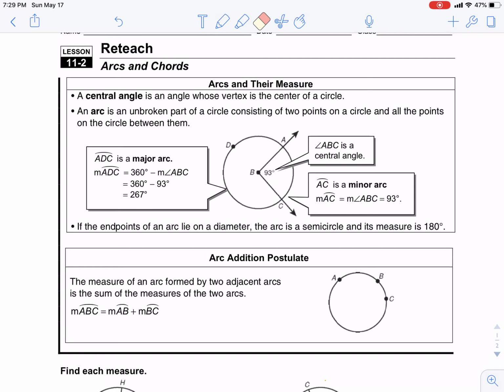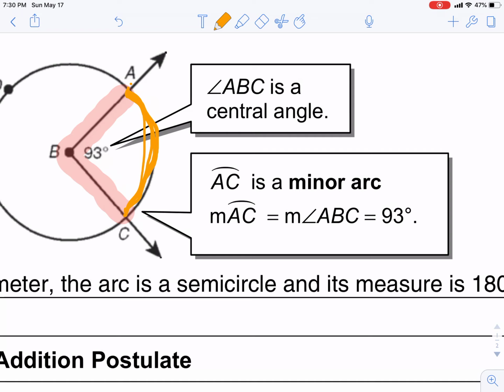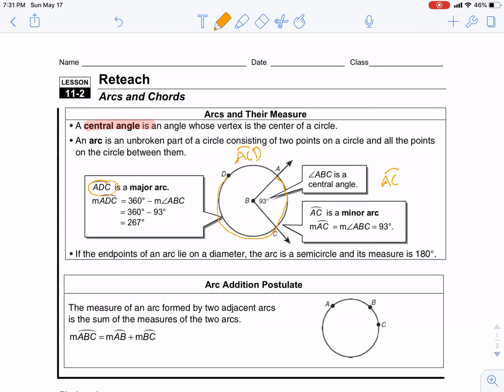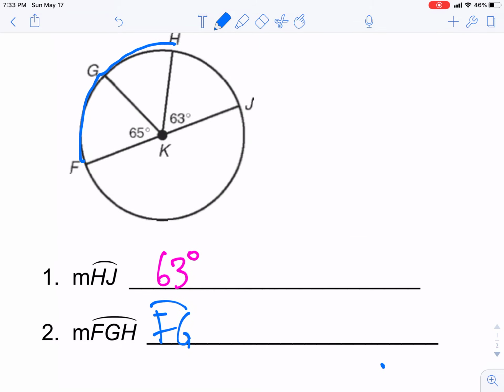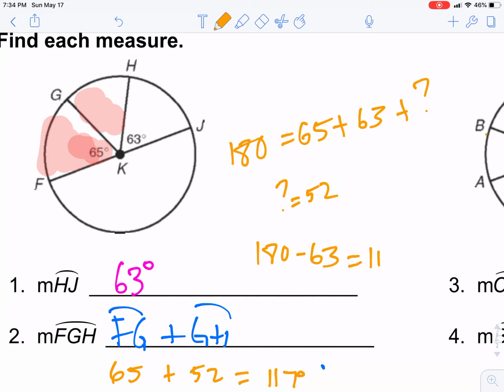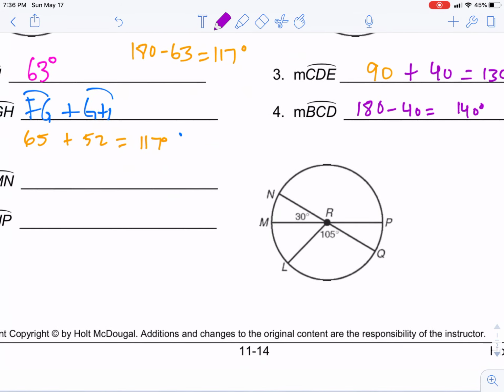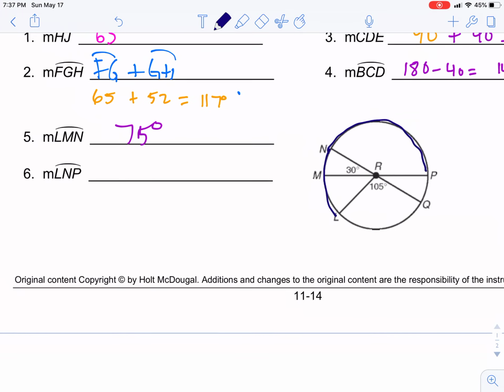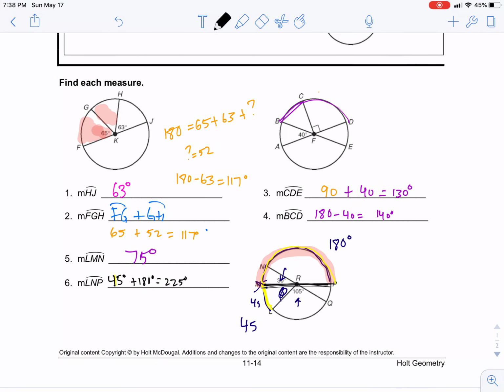11.2 Arcs and Central Angles